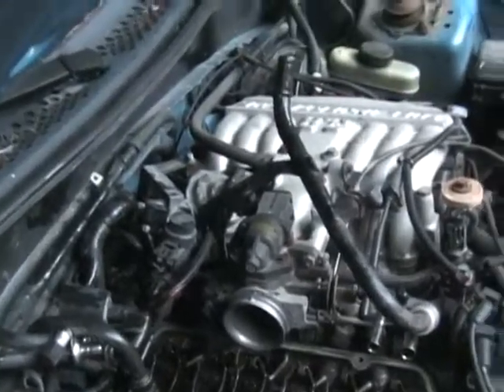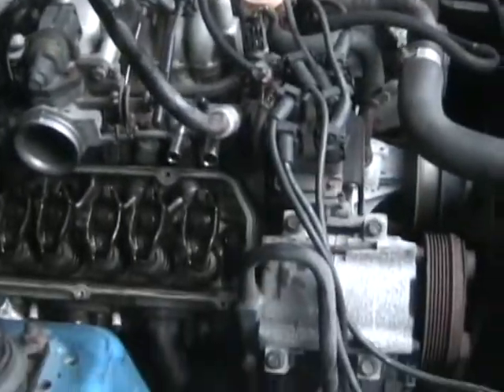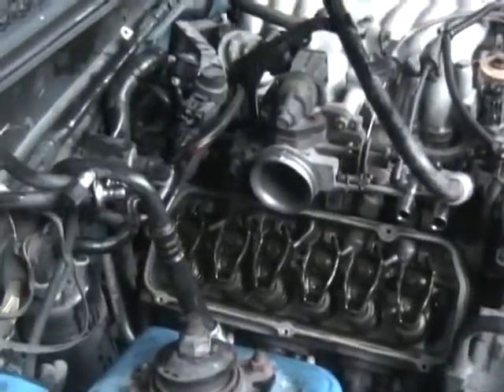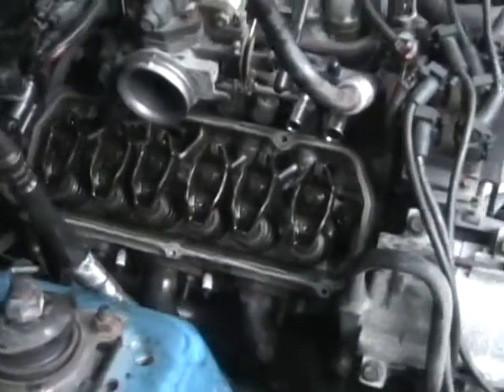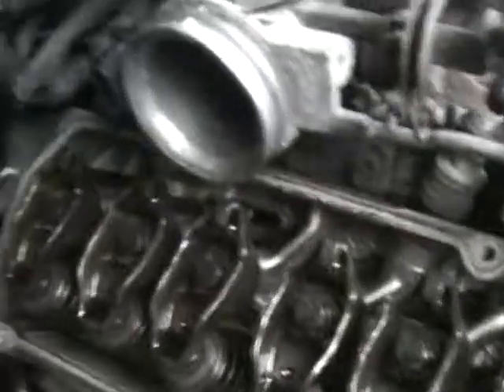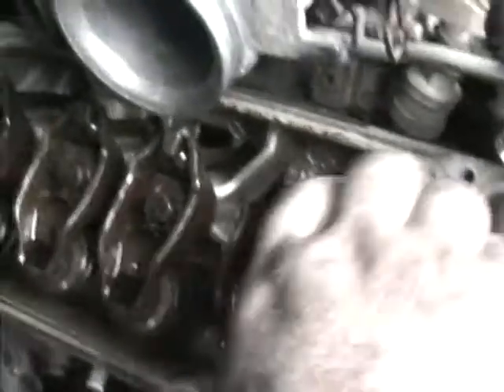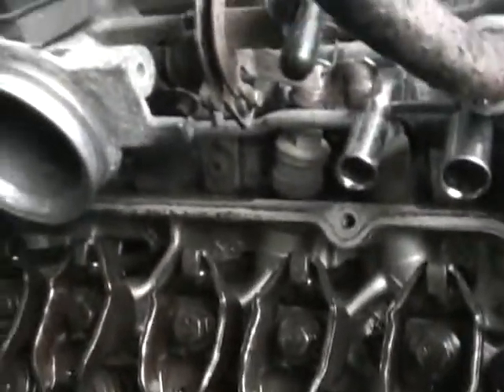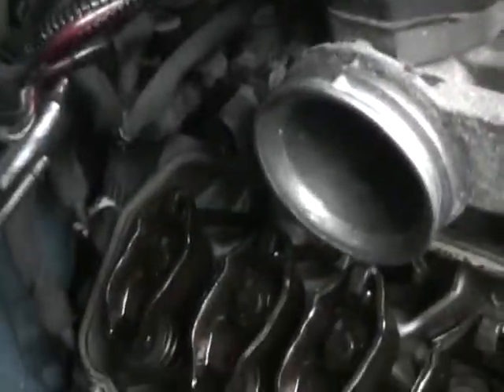Mustang Compression Test V6 3.8 1995